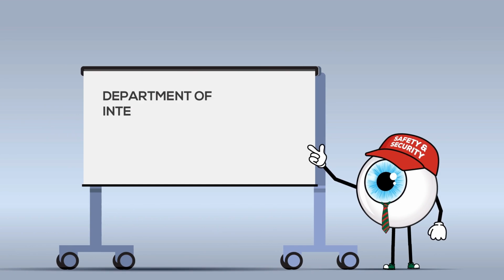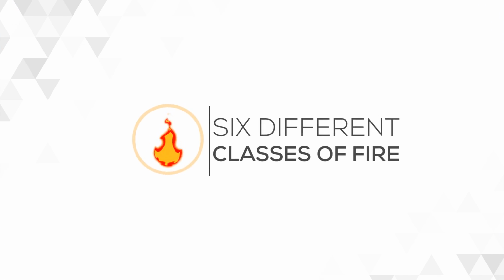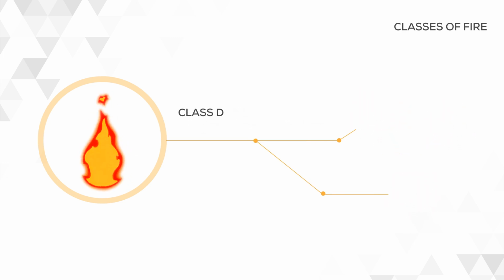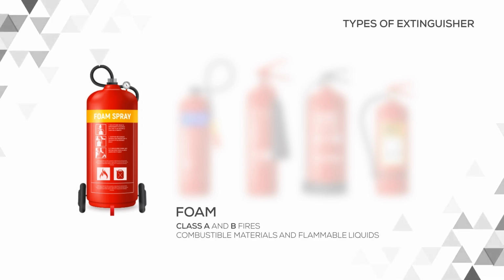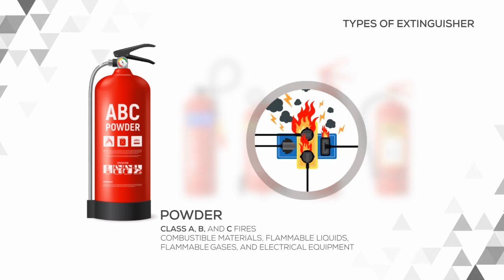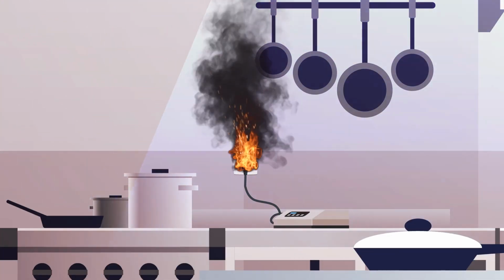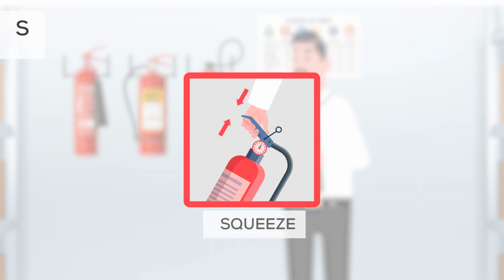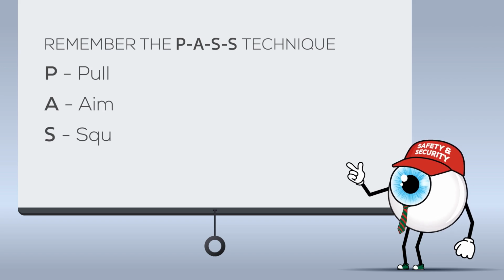Module 18 Use of fire extinguishers